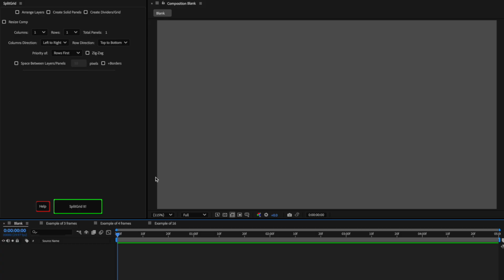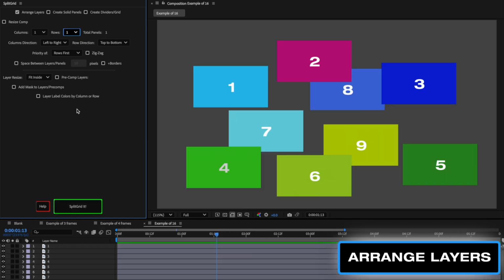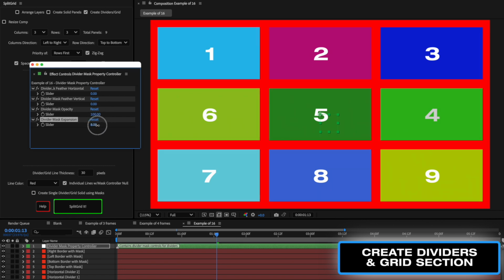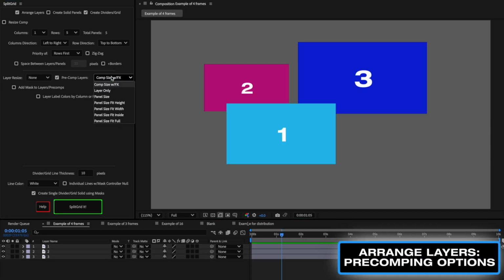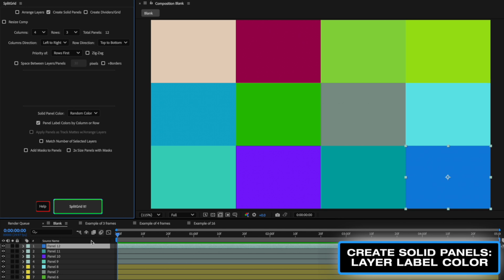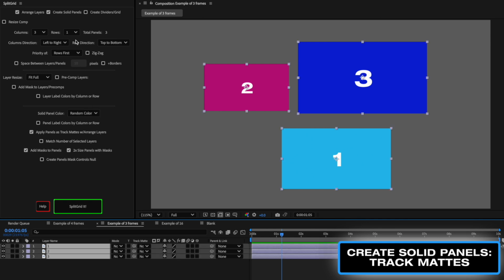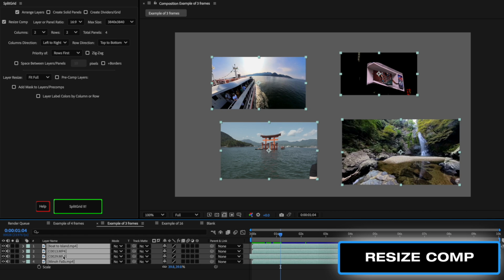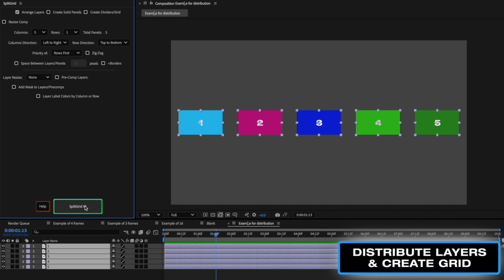How to use SplitGrid.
A tutorial on how to use SplitGrid, the easiest way to create split screen, video grids and grids in Adobe After Effects.

00:00 Intro
00:08 The 4 Sections
00:20 The Main Section
00:42  Panel Creation
01:03 Arrange Layers
01:53 Create Dividers & Grid Section
02:44 Arrange Layers Precomping
03:53 Arrange Layers Precomping Options
04:07 Arrange Layers Add Mask Controls
04:29 Arrange Layers Layer Label Color
04:47 Create Solid Panels Options
05:09 Create Solid Panels Layer Label Color
05:19 Create Solid Panels Mask Controls
05:40 Create Solid 2x Panel Solids
06:09 Create Solid Track Mattes
07:16 Apply Grid
07:30 Resize Comp
08:45 Distribute Layers & Create Grid